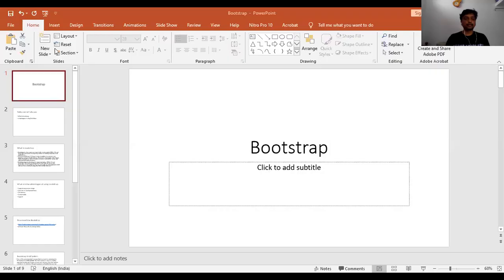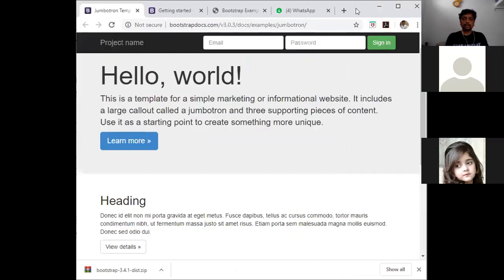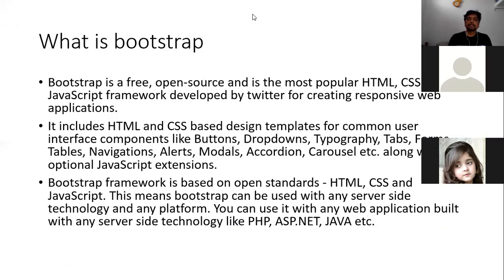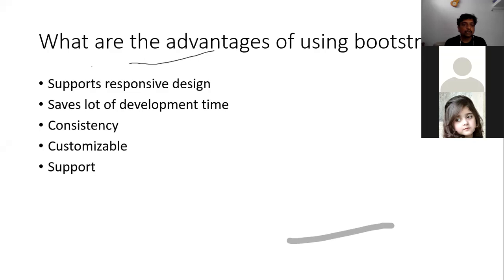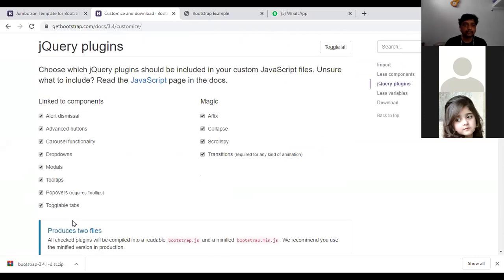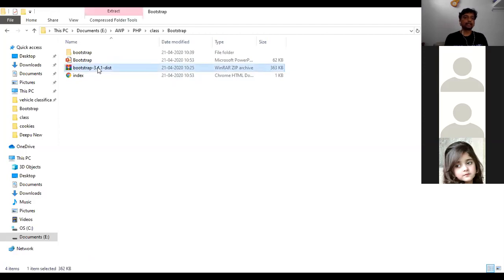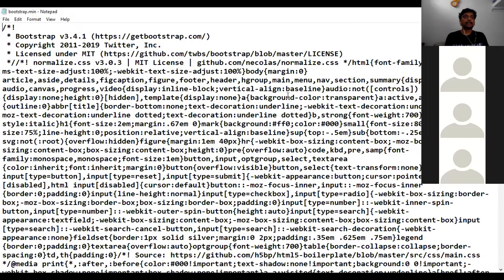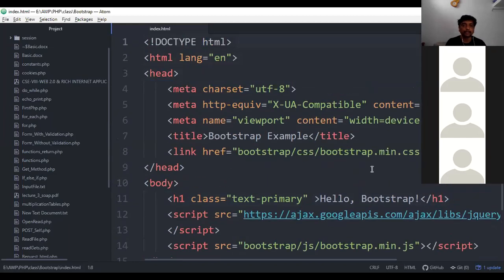4MCA AdvWeb ClassNo 13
Introduction Bootstrap